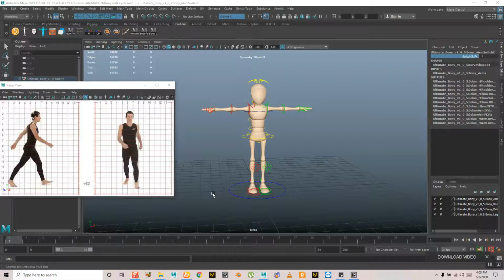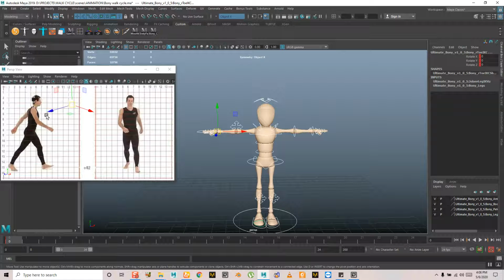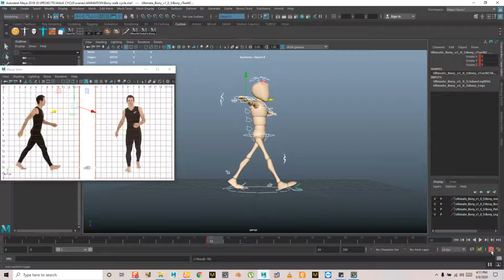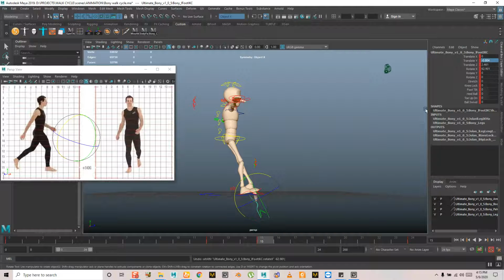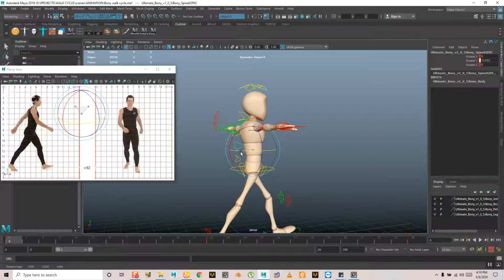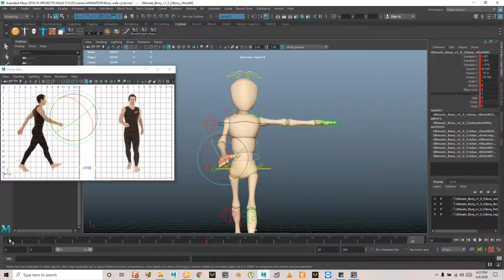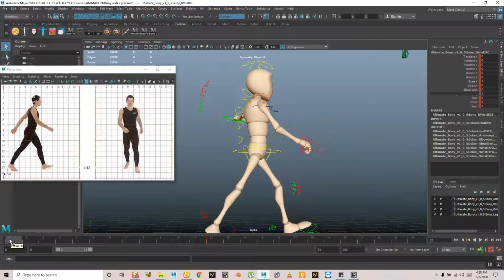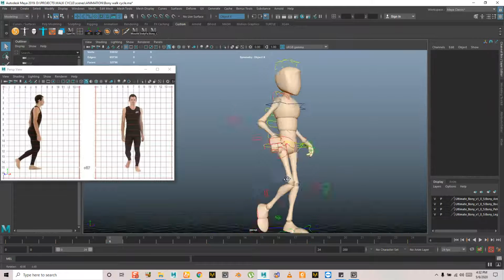ANIMATING A WALK CYCLE in Maya 2 - Animating the walk [Paradise VFX Studios]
Learn how to animate a walk cycle in Maya using a reference video. This is part 2 of 3 tutorial videos. Check below for links to the rest of the series.